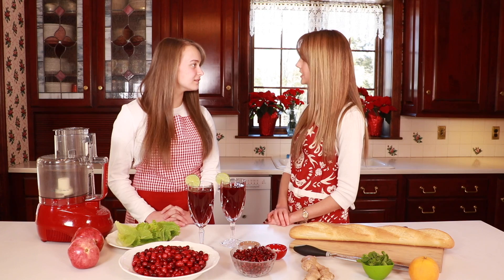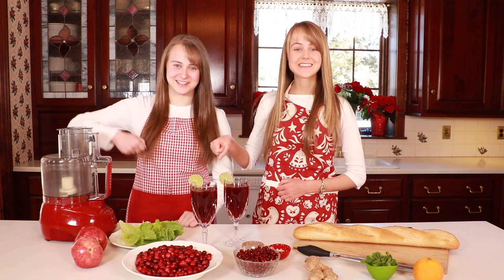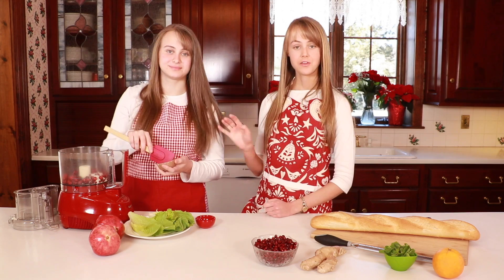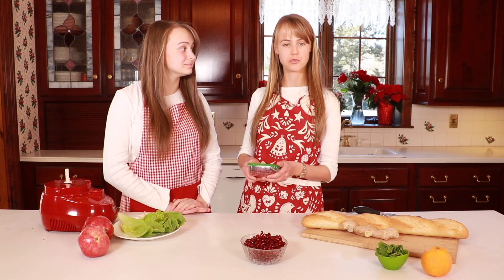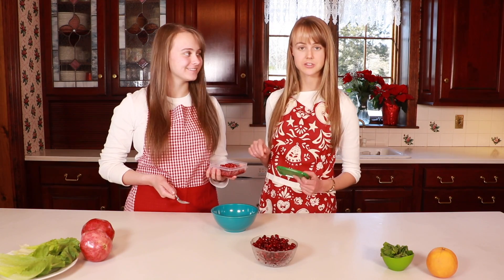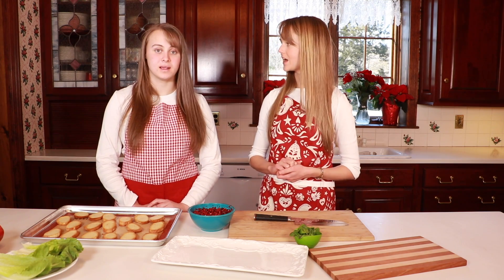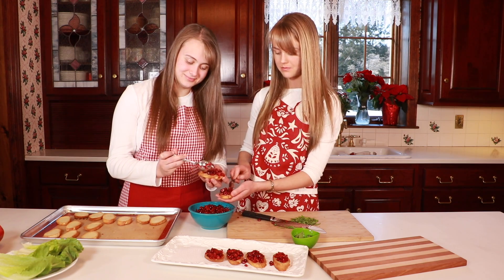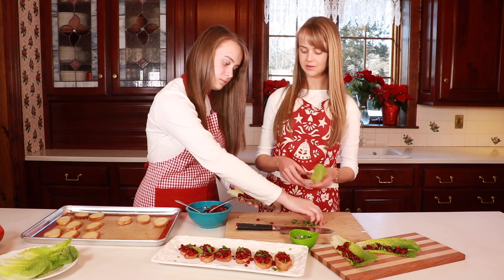Cranberry Pomegranate Crostini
It is almost Christmas, ‘the most wonderful time of the year’, and my sister and I are having fun in the kitchen. Today we are making a cranberry crostini that practically sparkles with Holiday cheer, both in flavor and presentation. This is a great addition to any holiday meal. I love the complexity of flavors in this dish, it delivers quite a gustatory punch.